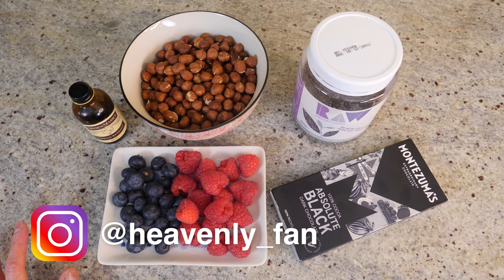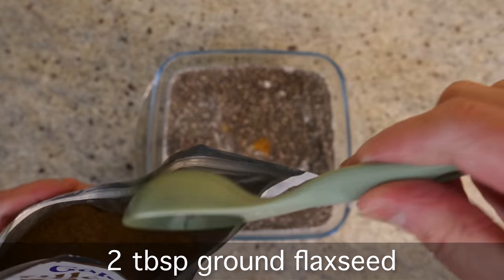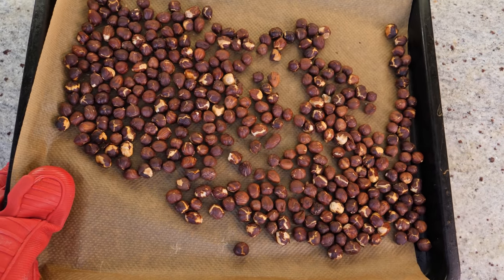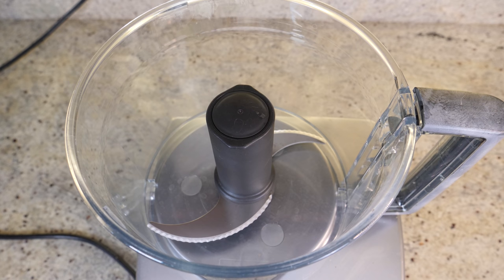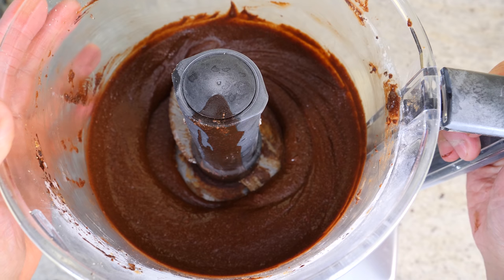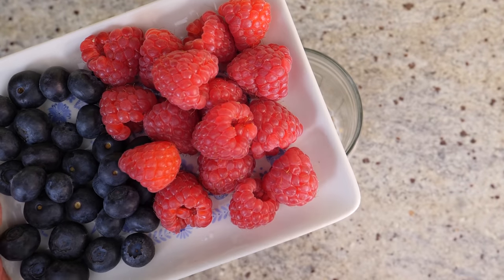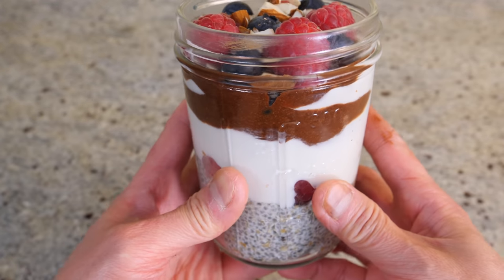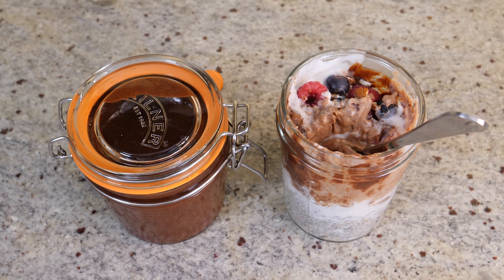What I eat everyday as a keto vegan - Nutella chia pudding | Keto vegan and gluten-free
This creamy, luxurious Nutella chia pudding is packed with yumminess and plant-based protein. You can indeed have your pudding and eat it too :)

Thank you for helping me on my quest to create a more healthy and delicious future for everyone.

CHIA PUDDING MIX (4-5 puddings)
5 - 6 tablespoon  Chia Seeds
2 tablespoon flaxseed meal
3 cups vegan milk or a mix of vegan milk and coconut cream/milk. (I use half and half of almond milk and coconut cream)
Sweetener of your choice (I use erythritol)
Vanilla extract

HOMEMADE NUTELLA (makes 350ml Nutella)
300g (2 cups) unroasted/unsalted hazelnuts
90g unsweetened dark chocolate (or 2-3 tbsp of raw cacao powder, add som oil of your choice while you blend till it reaches the desired consistency)
Sweetener of your choice ( I use icing erythritol)
Vanilla extract
A pinch of salt (roughly ¼ tsp)

ASSEMBLY
(these you can tweak based on your preferences) :
Vegan yoghurt or coconut cream
Berries of your choice
Homemade nutella (recipe see above)
Chopped nuts (toasted coconut flakes work really well too!)